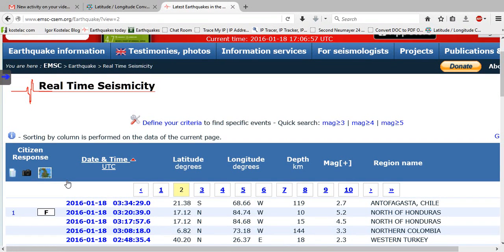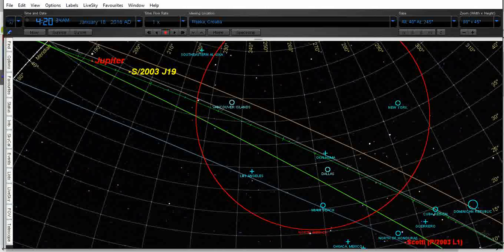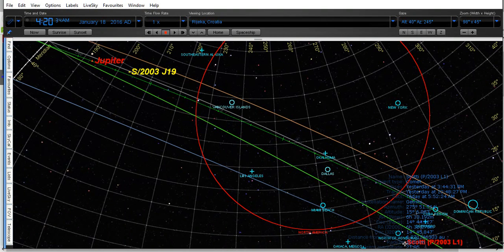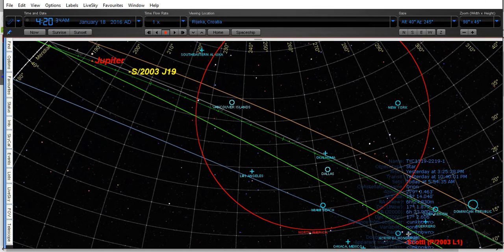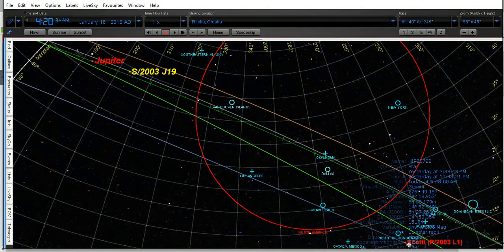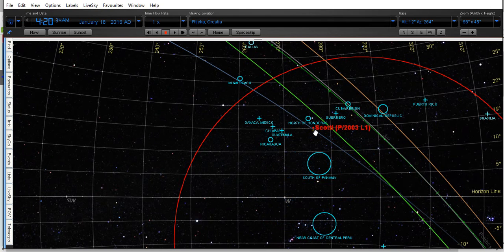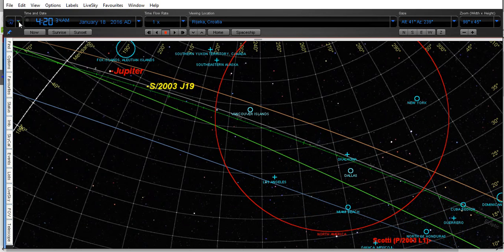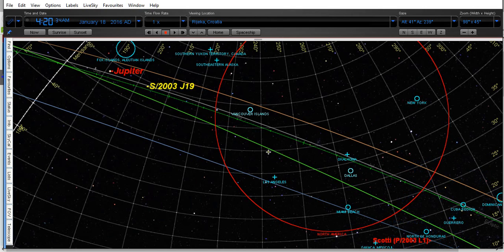NORTH OF HONDURAS 5.2 RICHTER SCALE